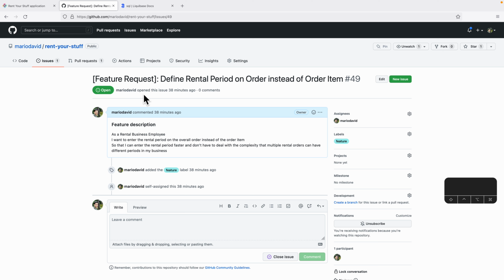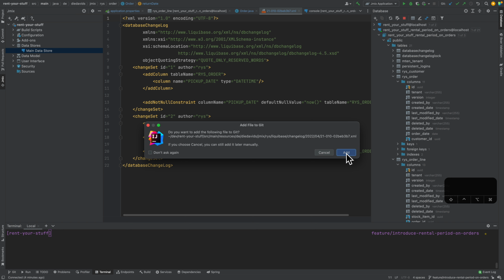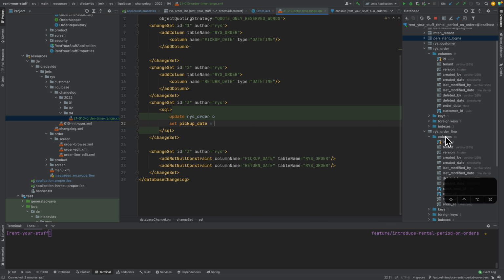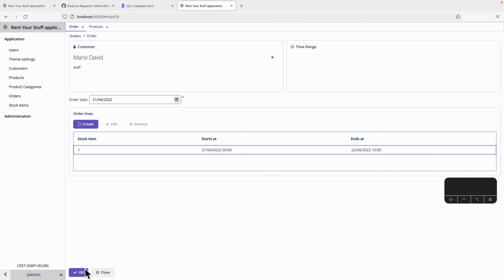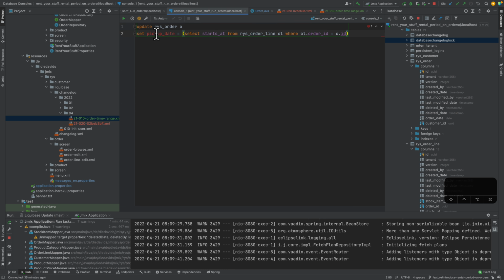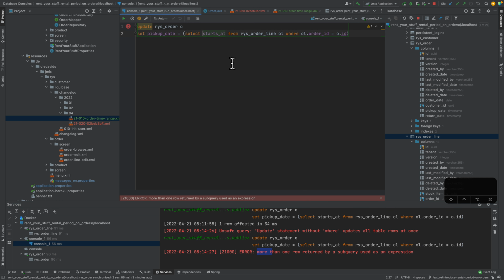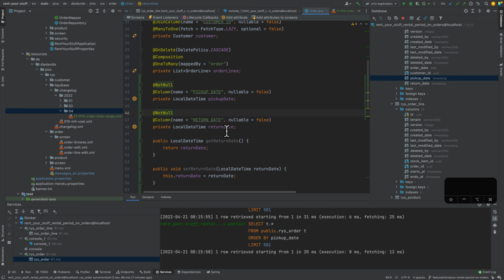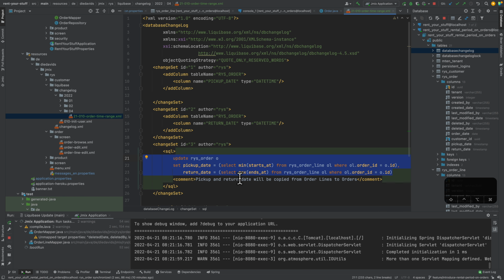[Jmix rent-your-stuff] #36 - Migrate Rental Period to Order - Part 1 - Database Migration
Issue #36 - Migrate Rental Period to Order - Part 1 - Database Migration

When business requirements change, so does the data model. Let's move the rental period from the Order Line entity to the Order entity to simplify usage. For that we in this video:

* create entity attributes in the Order entity
* create a custom SQL Liquibase migration to migrate the data